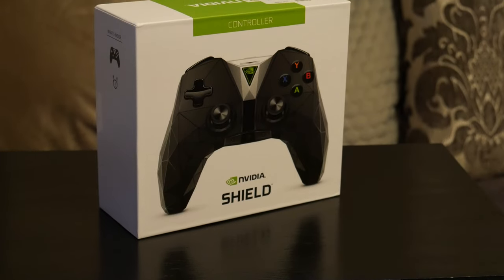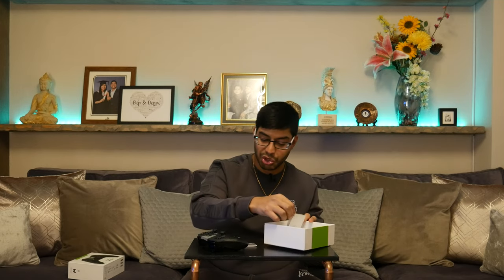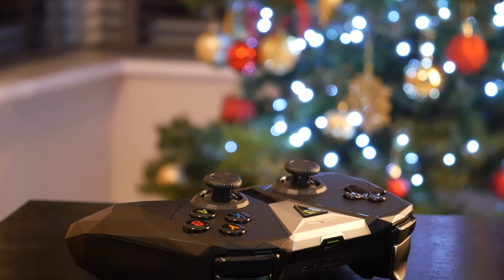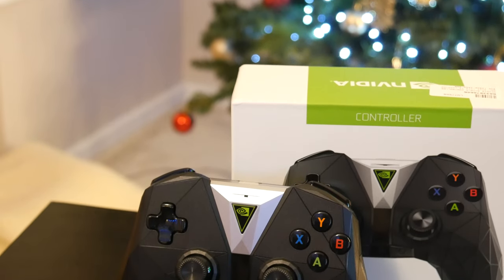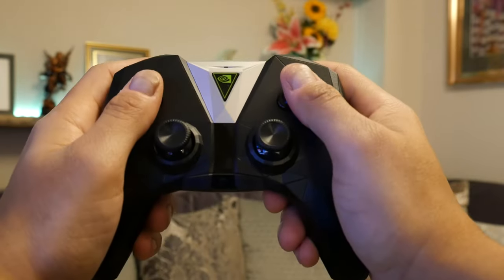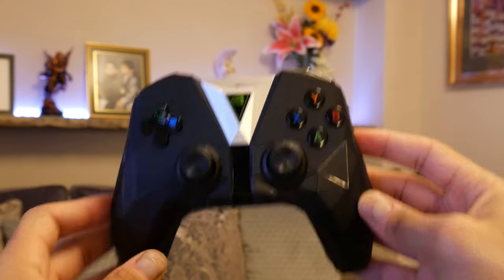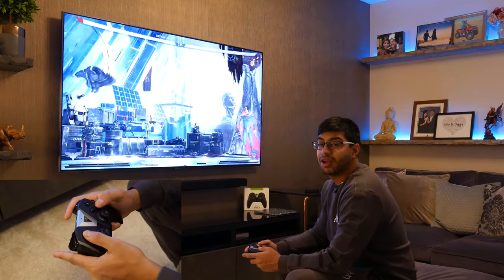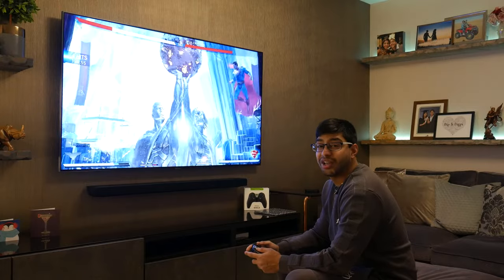NVIDIA Shield TV Android Game Pad Controller 2021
The NVIDIA Shield TV Game Controller is a must have if you plan on using GeForce NOW or NVIDIA Gamestream from your PC. It's also one of the best bluetooth game controllers for android devices.

View the current price on Amazon